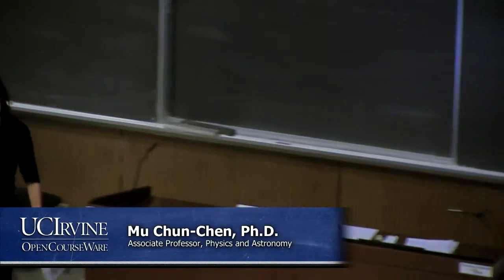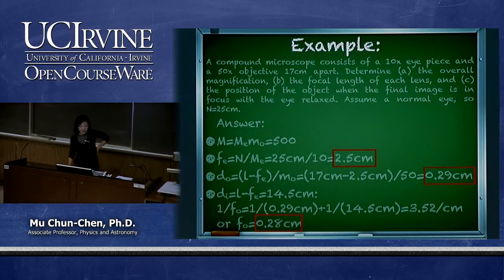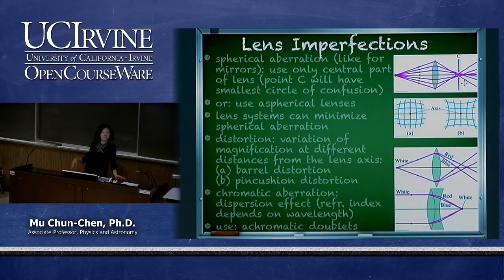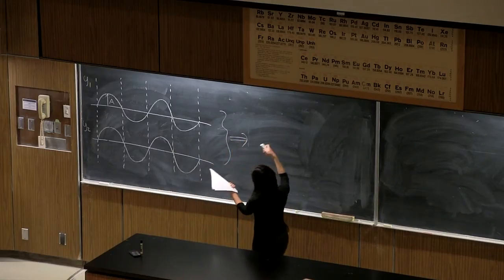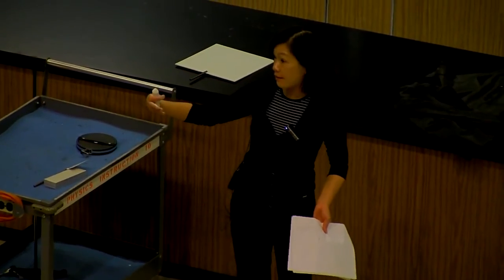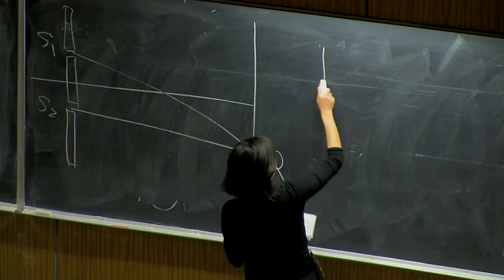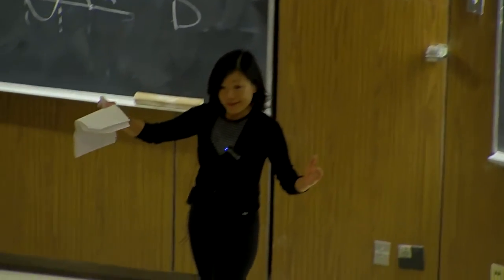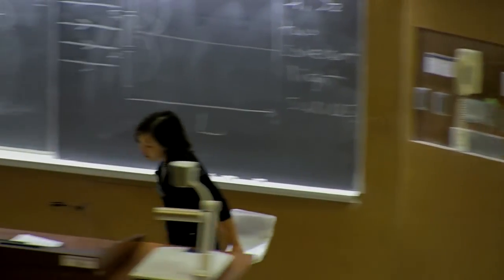Physics 3C. Lecture 16.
View the complete course:
Instructor: Michael Smy, Ph.D. Mu Chun-Chen, Ph.D.

Required attribution: Smy, Michael. Chun-Chen, Mu. Basic Physics 3C (UCI OpenCourseWare: University of California, Irvine), [Access date].